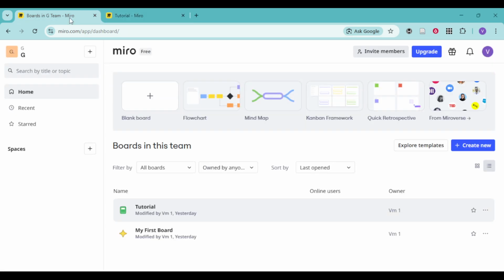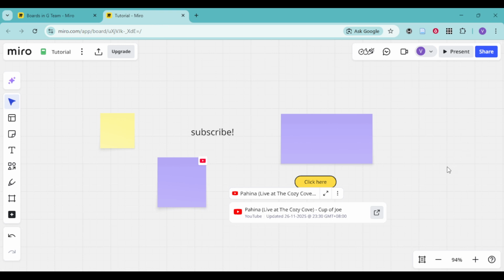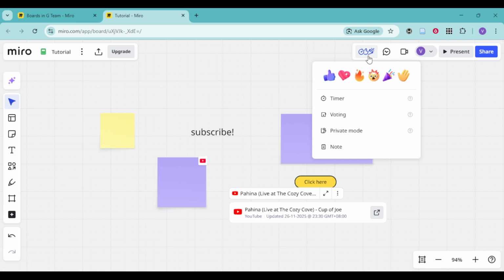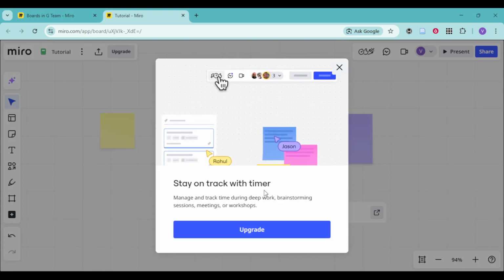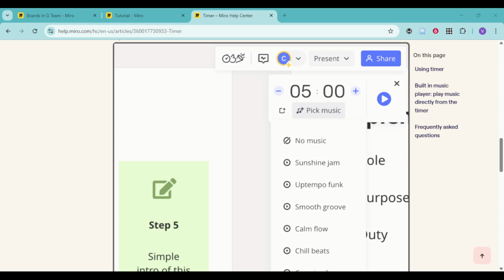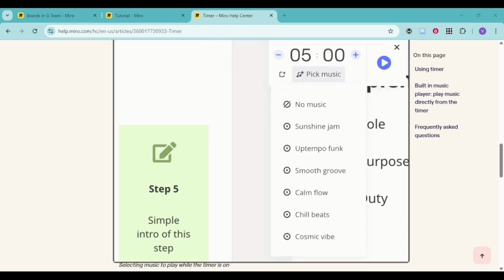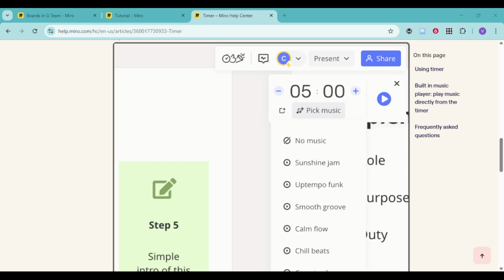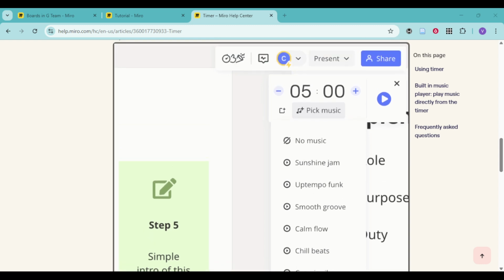How to Use Miro Timer 2026 | Miro Timer: Manage Time Effectively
In this tutorial, you’ll learn how to use the Miro timer step by step using the latest interface.

This video is helpful if you are:
• Running meetings, workshops, or brainstorming sessions
• Timeboxing activities for better focus
• Facilitating remote or hybrid team collaboration
• New to Miro facilitation tools

In this guide, I’ll show you:
• How to start and control the timer in Miro
• How to set countdown time for activities
• How the timer works for all participants
• Common timer issues and how to fix them

This method works for:
Meetings • Workshops • Brainstorming • Agile ceremonies